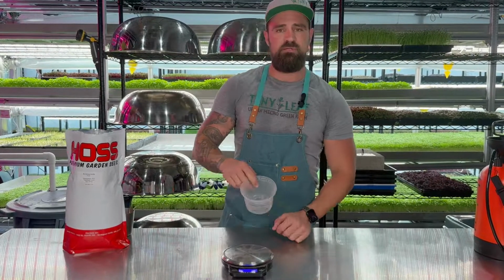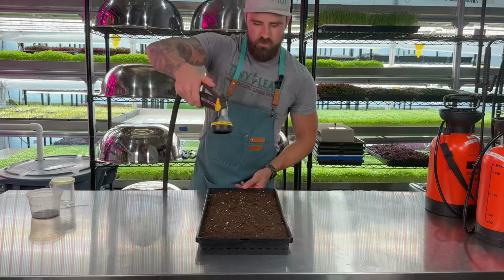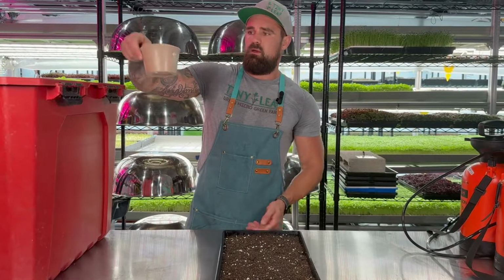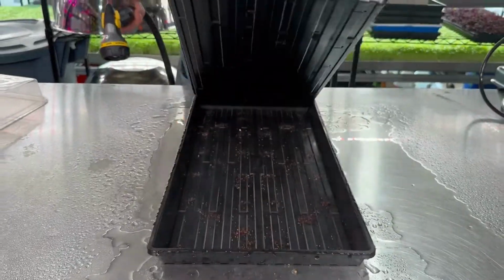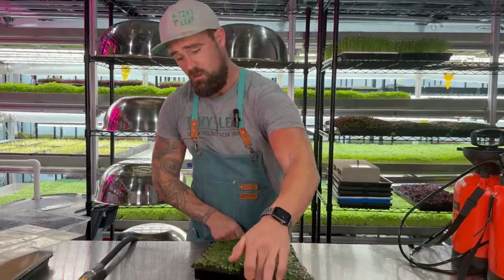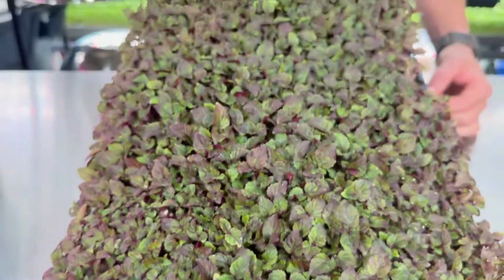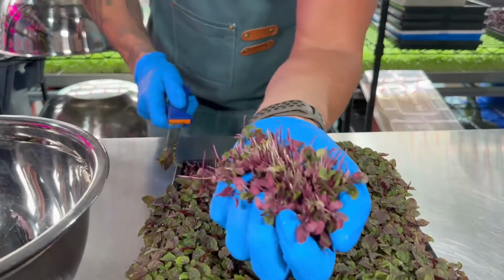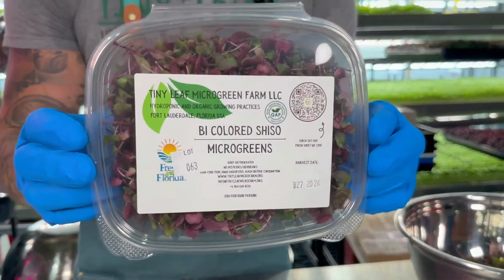How to grow Bi-Colored Shiso - Shiso Perilla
In this video we show you how to grow Bi-colored shiso from seed to harvest, this is a very sought after crop to grow and by following our simple steps and procedures you can successfully execute both varieties of Shiso as a Microgreen. The same techniques are applied to Green Shiso as well so use the same procedure on all three crop varieties.

Supply List

Microgreen Flats:
Bootstrap farmer

Soil supply:
Atlas Peat and soil (bulk soil)
Atlas Peat and Soil – Atlas Peat and Soil

Promix HP:
Amazon.com : PREMIER HORTICULTURE ProMixHP 3.8CF Pro Mix HP Biofungicide and Mycorrhizae Soil-amendments, 3.8 cu ft, Natural : Patio, Lawn & Garden

Seed:
Johnny Select Seed
Red Shiso Perilla

Hoss Seeds
Bi Colored Shiso Perilla

Anti fungal and controls:
Food grade Hydrogen peroxide 3%
Amazon.com: PURECHEM PROS 3% Food Grade Hydrogen Peroxide (1 Gallon) - No Added Stabilizers - Made in The USA derived from 35% Food Grade Hydrogen Peroxide : Industrial & Scientific
Zerotol HC - amazon

Harvest Knife - Boning knife

Vermiculite:
Grade A Fine Vermiculite